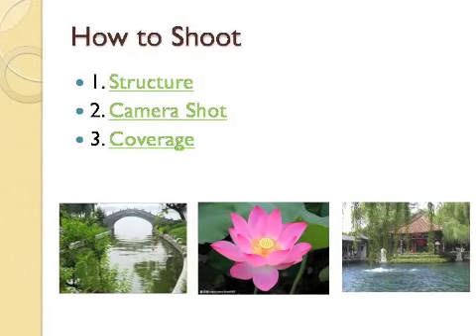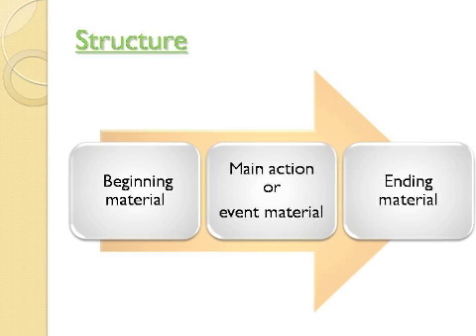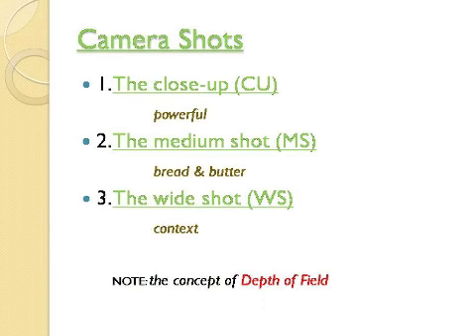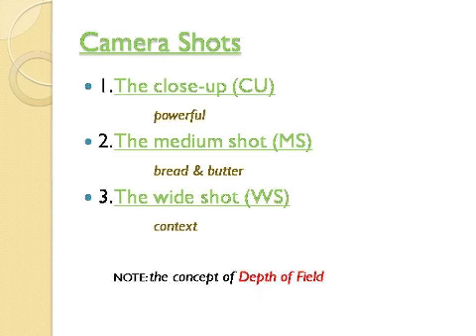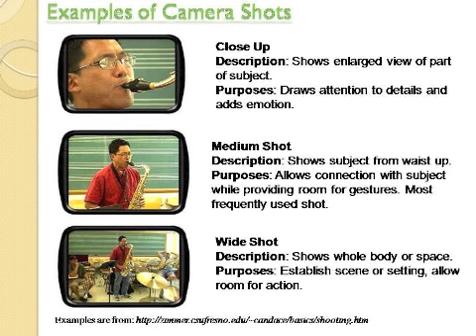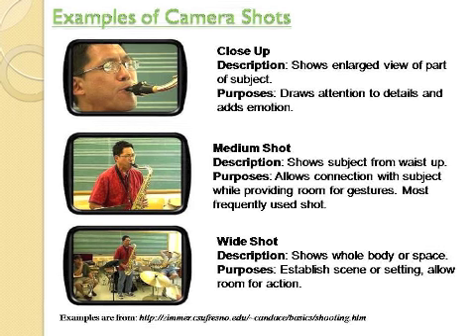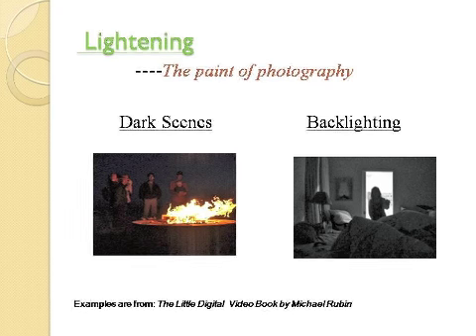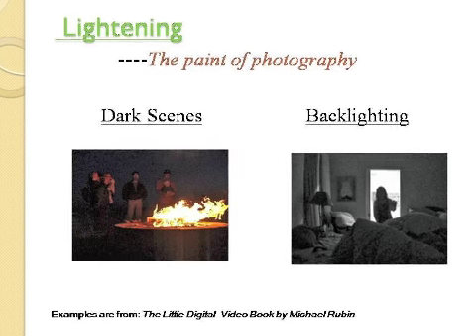IT753 Assign2 SiruiWang